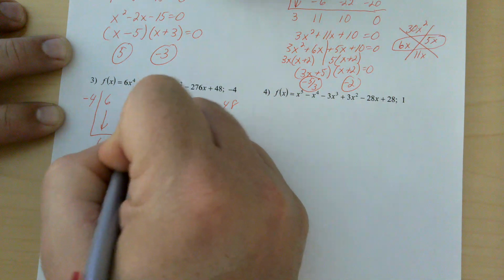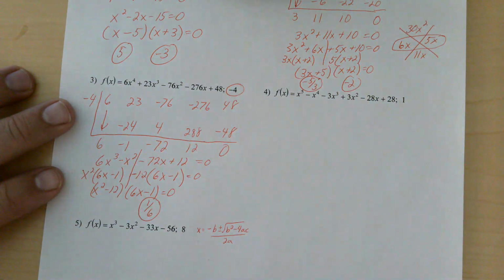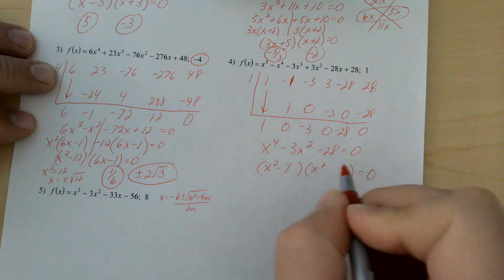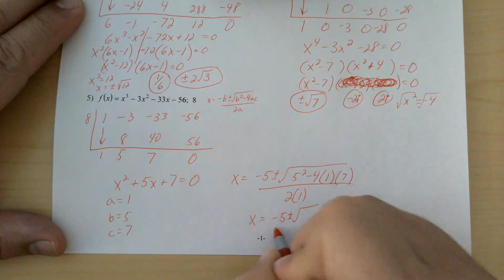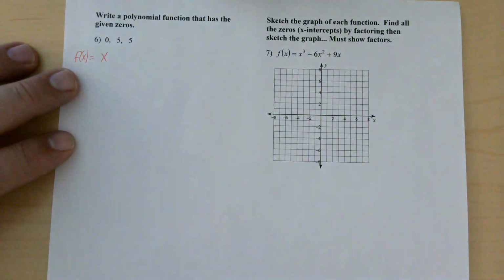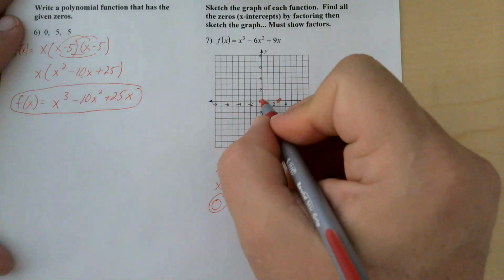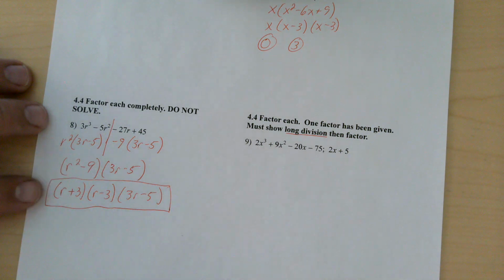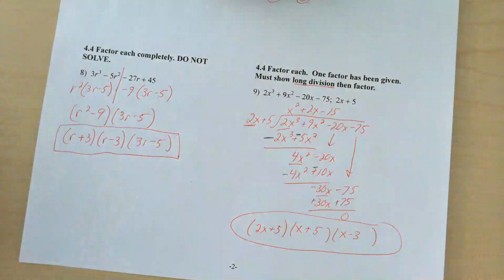4.4-4.6 quiz answers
Answer to the 4.4-4.6... tried not to talk... if you do not understand a problem let me know!